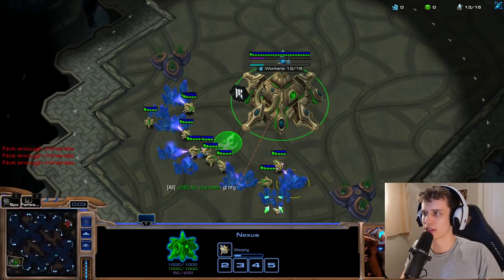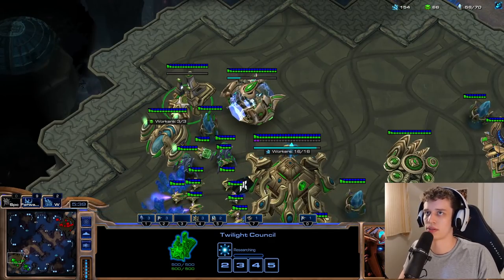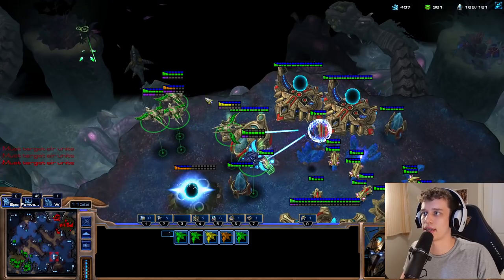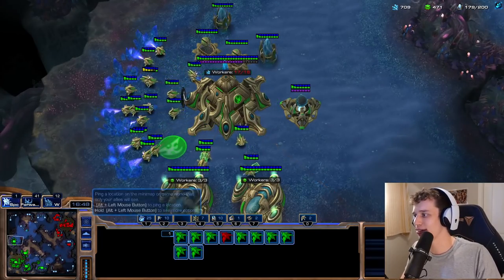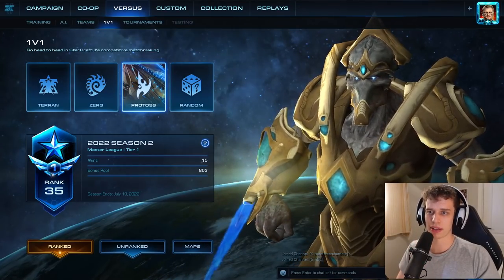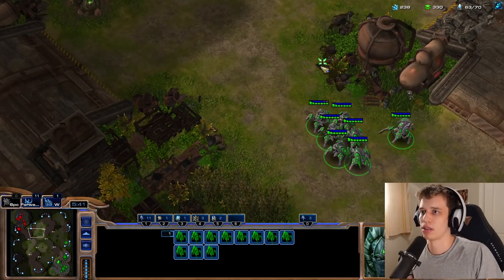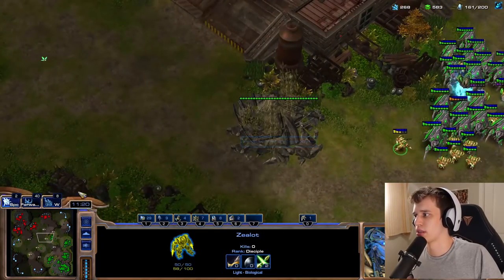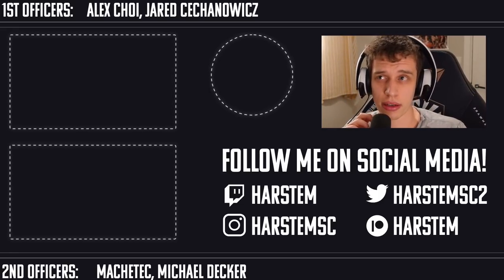This Game Does Not start how I want it To... Road To Rank 1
Yikers